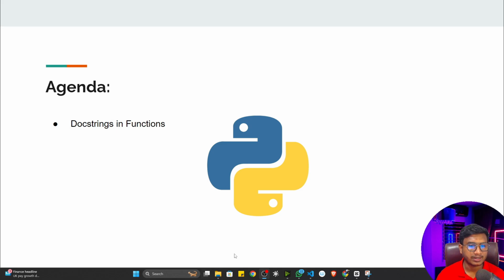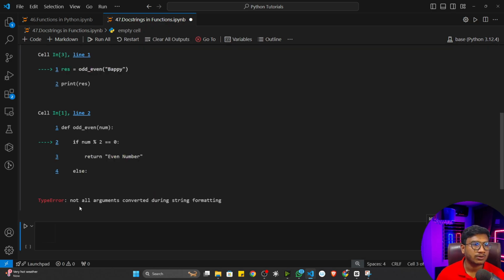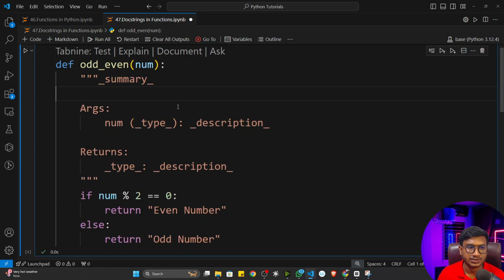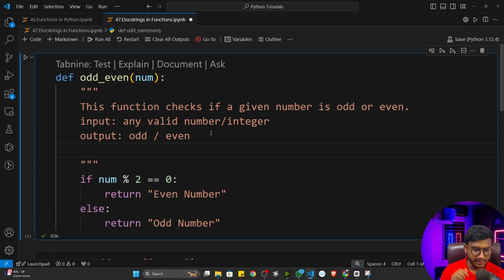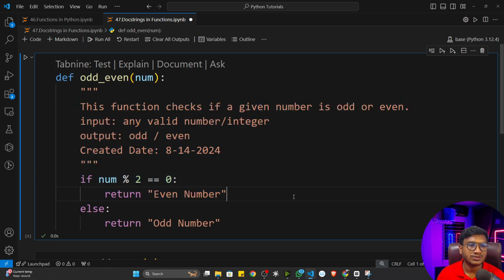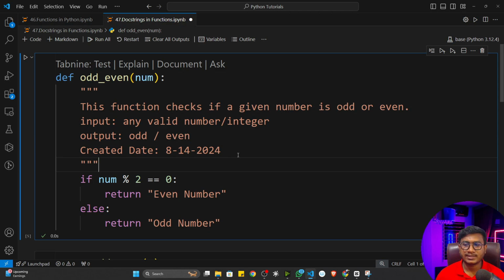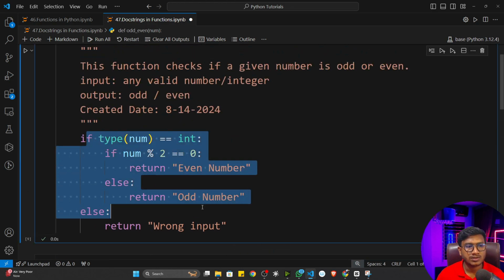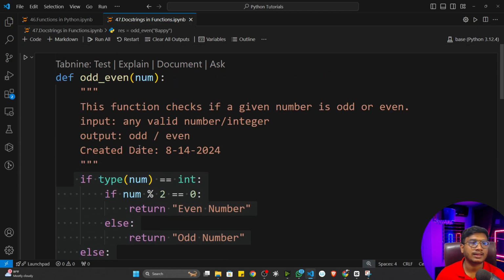Docstrings in Functions | Python for AI #47